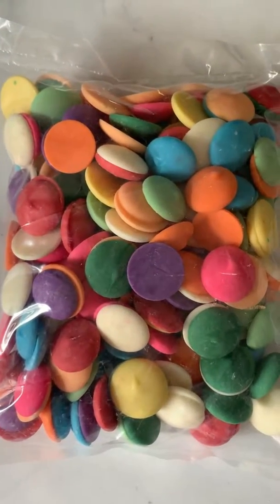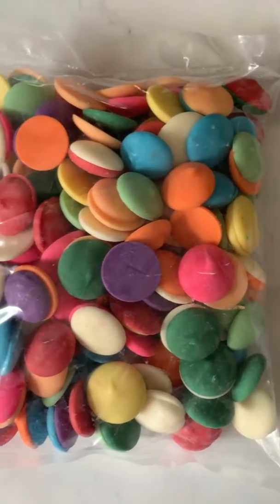Merckens Rainbow Mixed Coatings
Our Merckens Rainbow Mixed Coatings is a one-pound mix containing a generous amount of each of our colored candy coatings. It's great for those times when you only need a few colored wafers to paint in your chocolate molds.